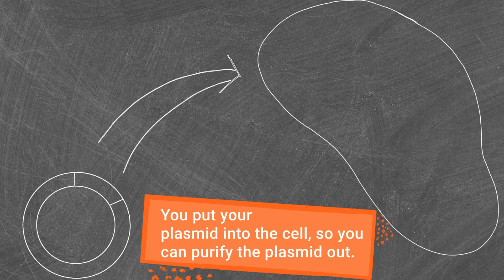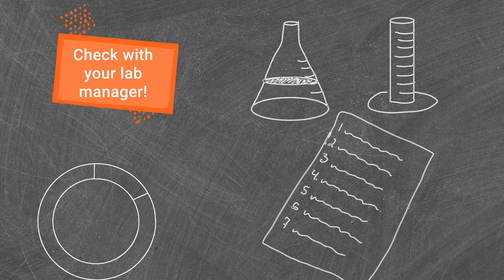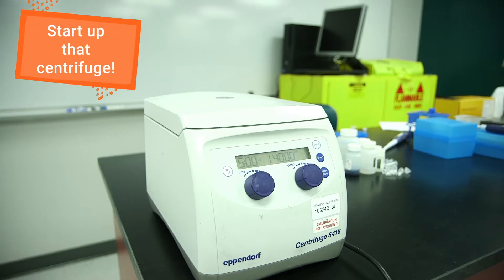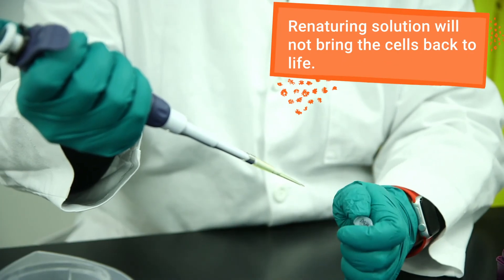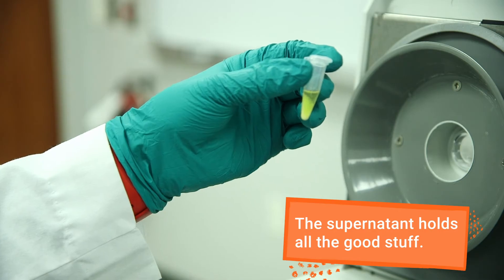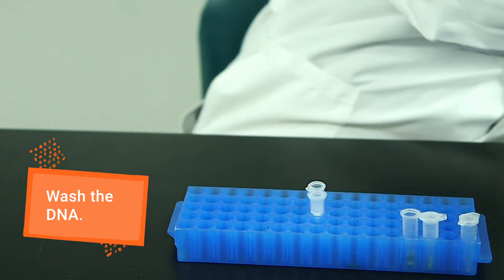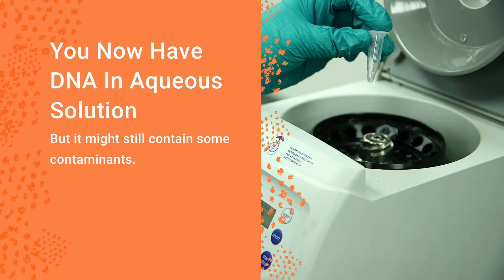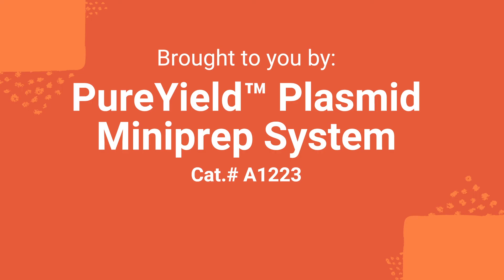How to Perform Plasmid Prep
You've done all the work of a cloning experiment, now it's time to purify your DNA from the plasmid.

If you like these videos, check out our Student Resource Center for more helpful articles and tools